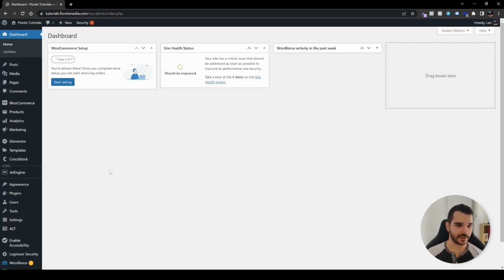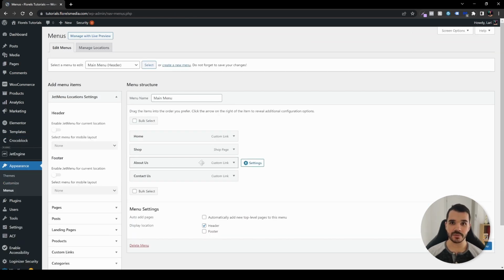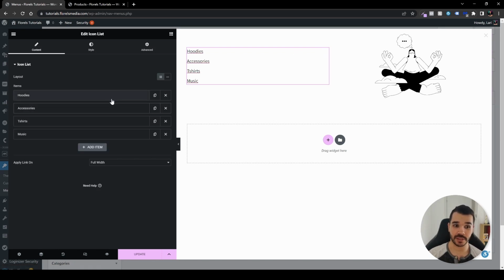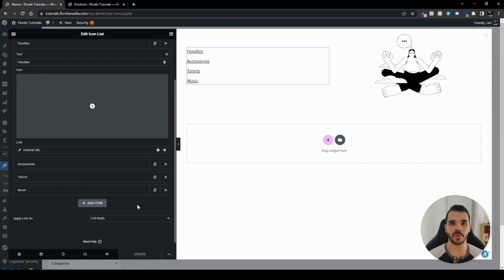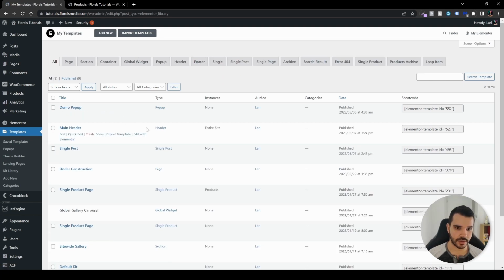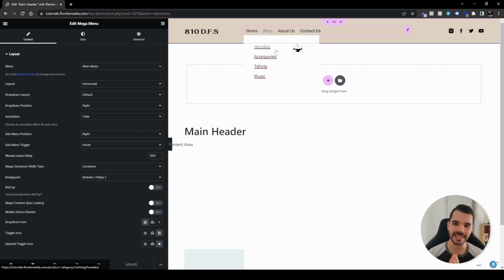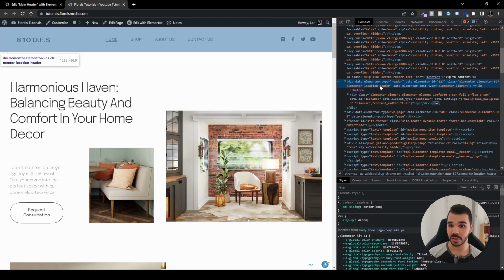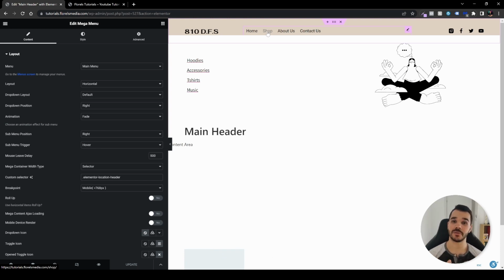Elementor Mega Menu with JetMenu!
In this video, I am going to show you how you can create a full-width Mega Menu using Elementor together with JetMenu Plugin.

I am going to go over with you how to install and set up the JetMenu in a new way and how to edit your Mega Content.

Also, I'll show you how to choose the HTML item inside the Header of your website to set the Mega Menu to Full width.

If you would like to see more videos on Elementor or Crocoblock

I can!